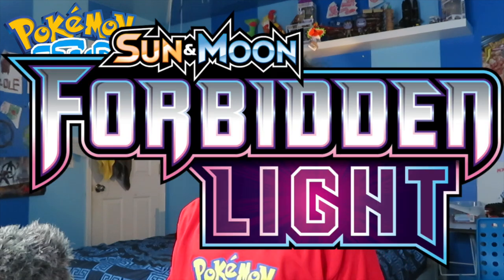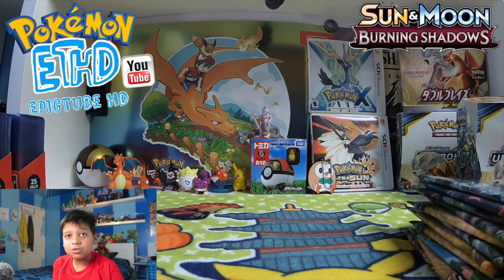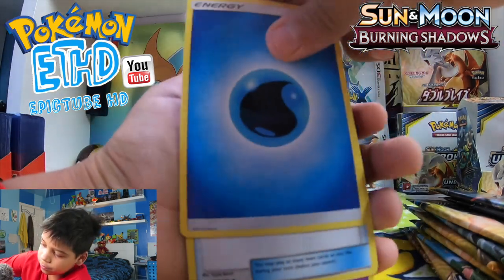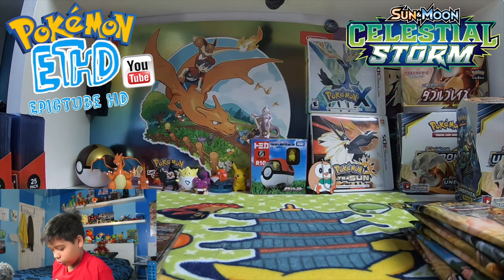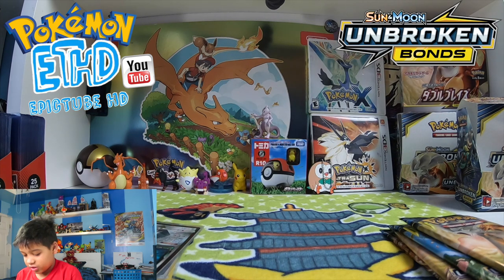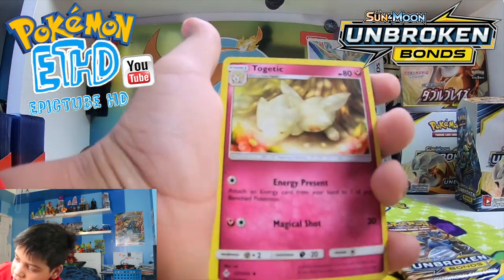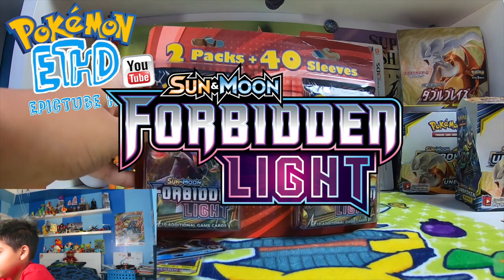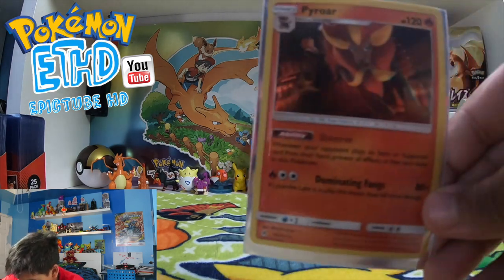Opening 17 Pokemon Sun & Moon Expansion Booster Packs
Another Epic Ethan and his brother opening up of random booster packs from the Sun & Moon series

Epic Ethan is a 9 year old who loves to film and vlog. Hayden, the older brother, also enjoys filming while having fun. And their 4 year old sister is already grabbing the camera and vlogging. Support these young entrepreneurs by being positive and supportive. Any disparaging comments will be removed as this is a kids channel. Thank You!

EpicTubeHD on Instagram

Dad (Triplesevn)
https:/IMDb.me/harleyshellhammer
https:/Facebook.com/officialharleyshellhammer

(Formerly Named- “The Epic Adventures of Banana Boy and Epic Ethan”)

Shot with:
Lens: Lumix Leica 8-18mm f2.8
Lens: Lumix 35-100mm f2.8
Lens: Olympus M.Zuiko Pro 12-40mm f2.8
Joby Gorilla Pods (large)
Manfrotto 290 xtra Tripod
Manfrotto MH804-3WUS Head
Pergear TH3 Pro Head
MOVO Timelapse Timer
Deity Pro 3 Shotgun Mic
Rode VideoMic Go Shotgun Mic

Edited:
Final Cut Pro X
RyanNangle - YouTube Plugins